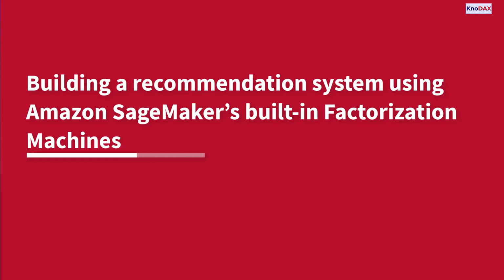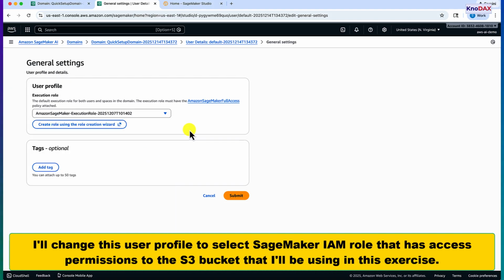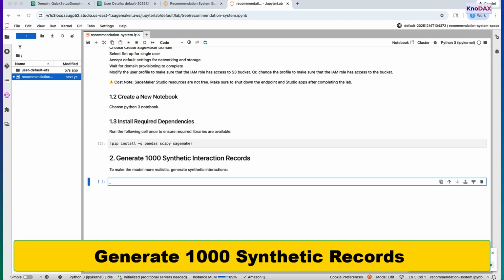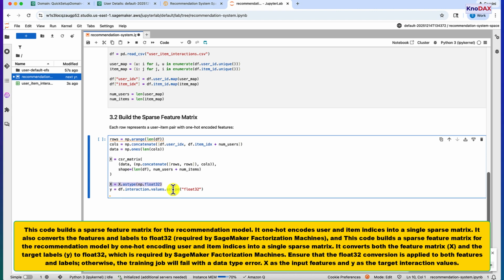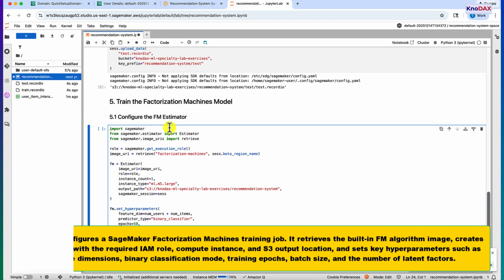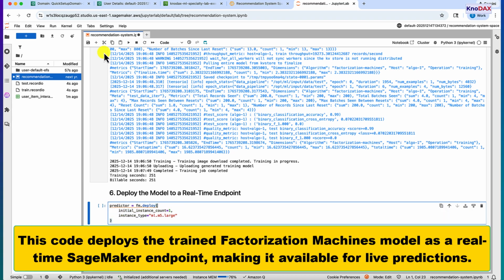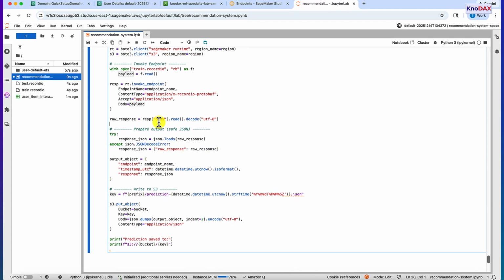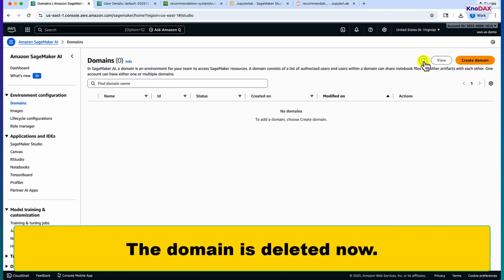Recommendation System with Amazon SageMaker | Factorization Machines Hands-On Lab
In this hands-on lab, you’ll learn how to build a recommendation system using Amazon SageMaker’s built-in Factorization Machines algorithm—step by step, from scratch.

This video walks through the complete end-to-end workflow, starting with creating a SageMaker Domain and Studio environment, generating synthetic user–item interaction data, and preparing the data in the sparse RecordIO-Protobuf format required by SageMaker Factorization Machines. You’ll then train the model using a SageMaker training job, deploy it to a real-time inference endpoint, and generate recommendation scores using live predictions.

Along the way, you’ll understand how SageMaker Spaces and JupyterLab work, how IAM roles and S3 permissions affect your workflow, and how to interpret model inference results—especially the difference between prediction scores and predicted labels in recommendation systems.

This lab is ideal for:
Beginners to Amazon SageMaker
Learners exploring recommendation systems
AWS Machine Learning exam candidates
Anyone wanting hands-on experience with built-in SageMaker algorithms

🔹 What you’ll learn in this video:
Setting up SageMaker Studio and Domains
Generating synthetic recommendation data
Preparing sparse data for Factorization Machines
Training and deploying a SageMaker FM model
Running real-time inference and ranking recommendations
Cleaning up AWS resources to avoid charges

⚠️ Important: SageMaker resources are not free. The video also covers proper cleanup steps to avoid unnecessary billing.

If you’re looking for a practical, real-world introduction to recommendation systems on AWS, this lab is a great place to start.